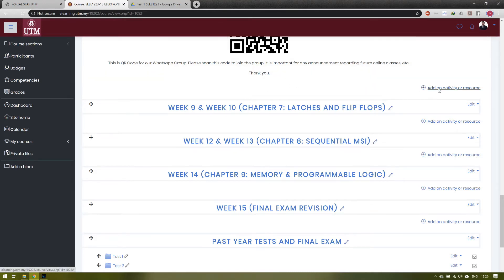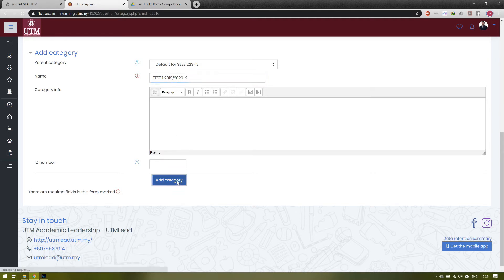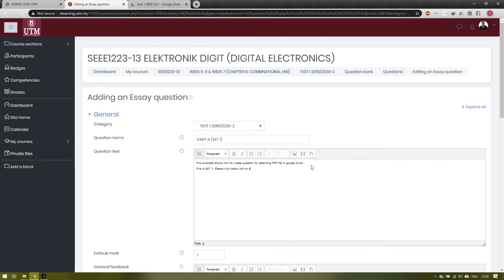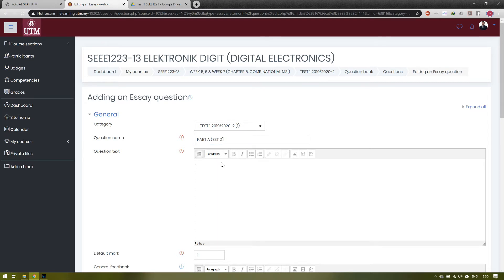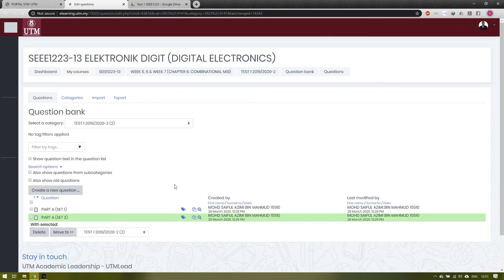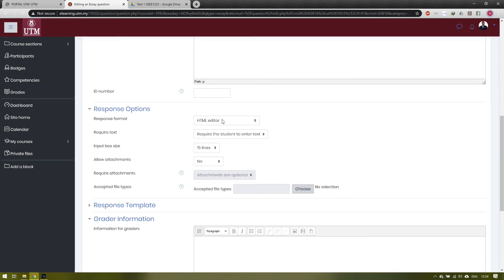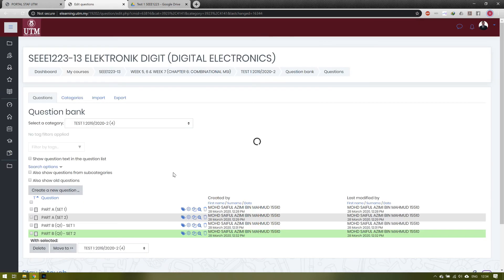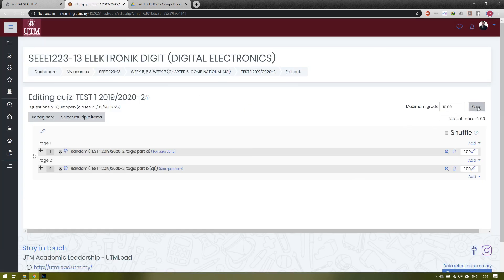Create Random Test or Quiz Questions in UTM Elearning Platform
This video shows how to create random questions for student assesement in UTM E-Learning platform